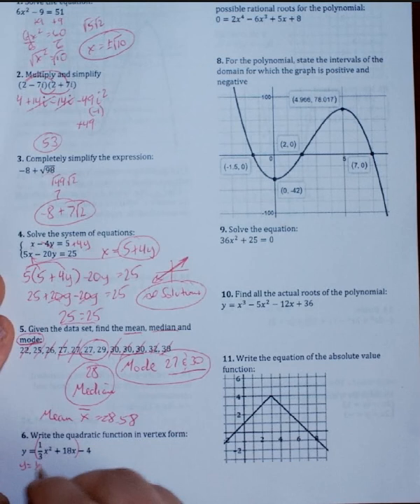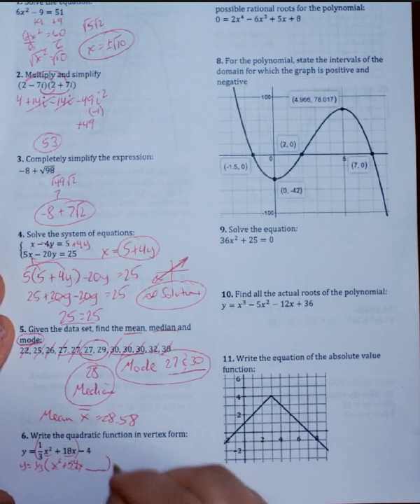Regular Algebra Two Sem 1 Review Page 1